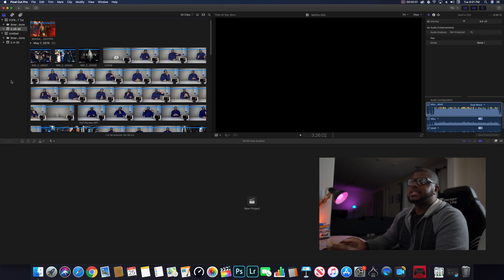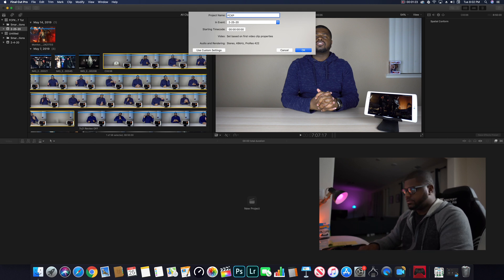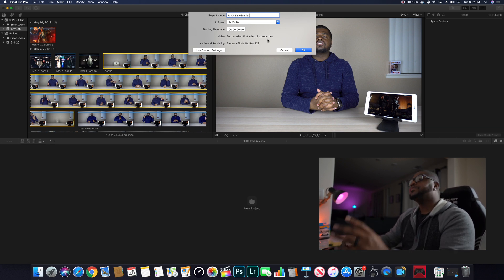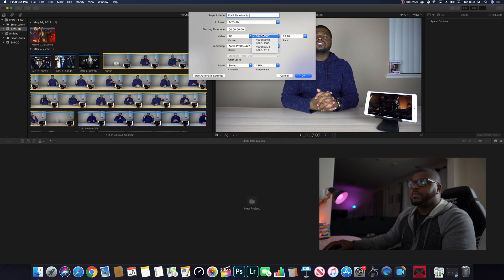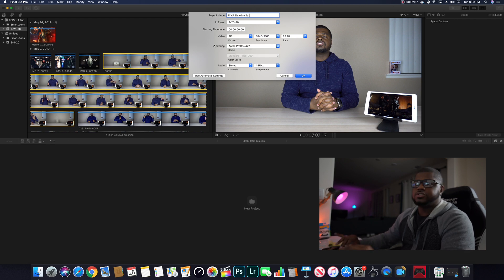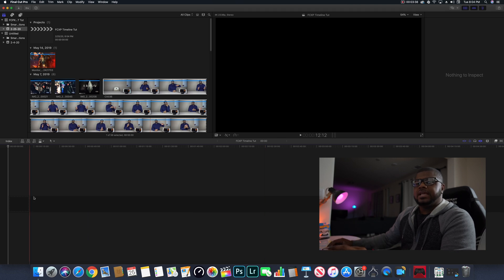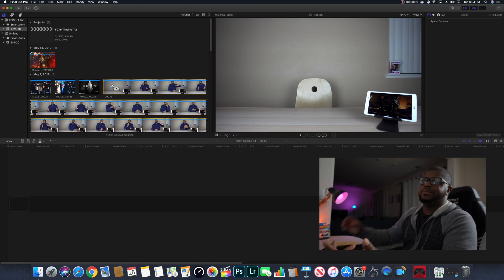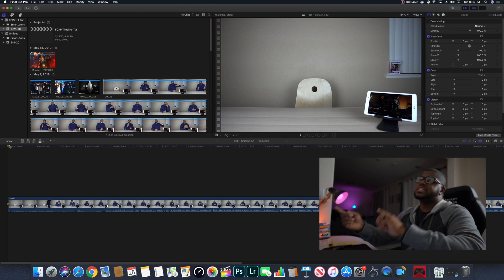Quick FCPX Tutorial: How to Setup your Timeline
Part 2 of the FCPX Basics Tutorials!
How to get your timeline set up the right way!
DO NOT use default video setting as your timeline settings.

To Learn how to Import your media, Check out the 1st video in this series!

MBDC Gear:

Sony A7iii

Sony 24mm f1.4
Sony 50mm f1.8:

Rode NTG 3
Rode Video Mic